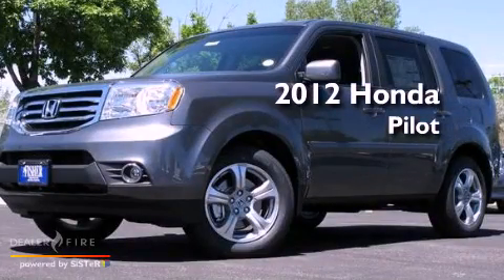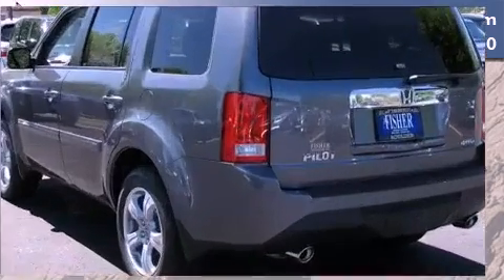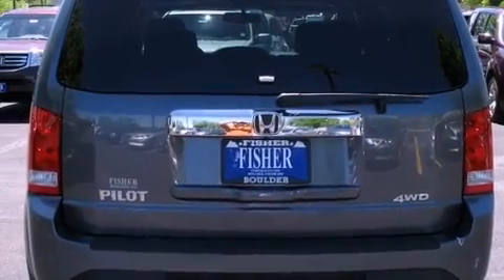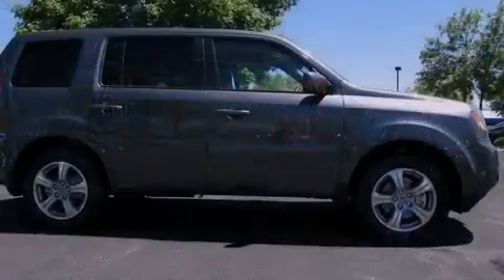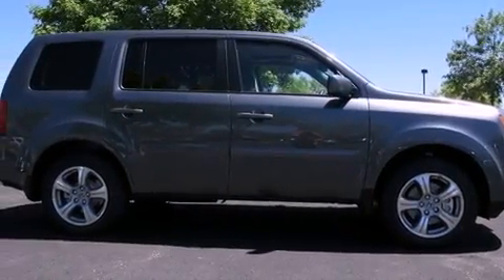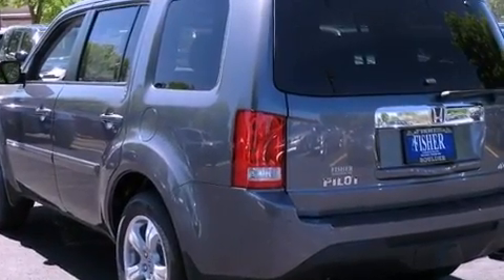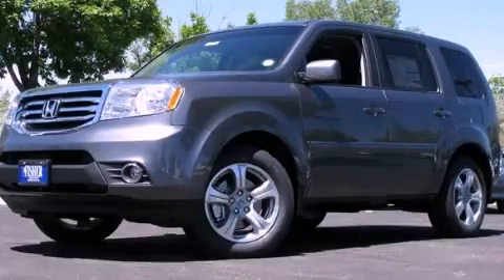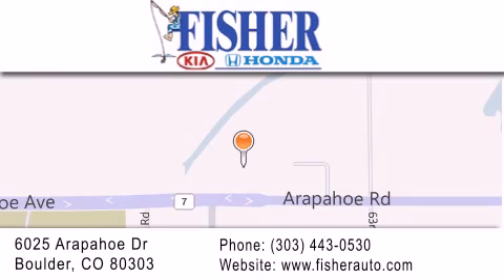2012 Honda Pilot Denver CO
Year : 2012
 Make : Honda
 Model : Pilot
 Engine : gas v6 3.5l/212
 Trans . : automatic
 Exterior : gray
 Miles : 8
 Interior : black
 Stock : 124321

 2012 Honda Pilot Boulder CO